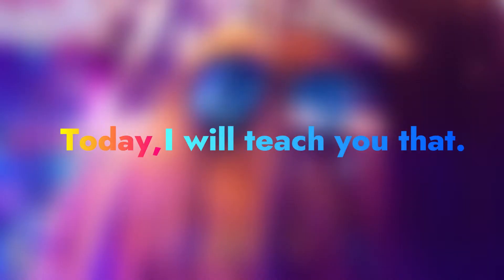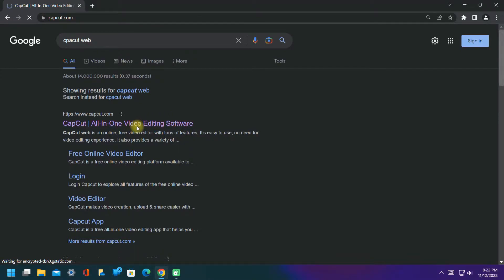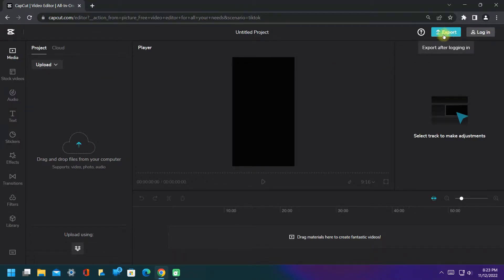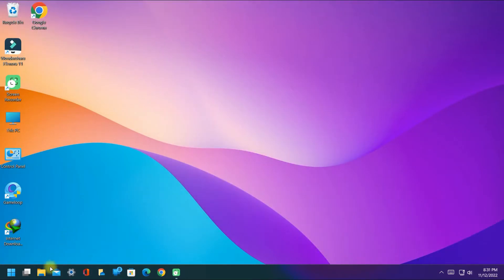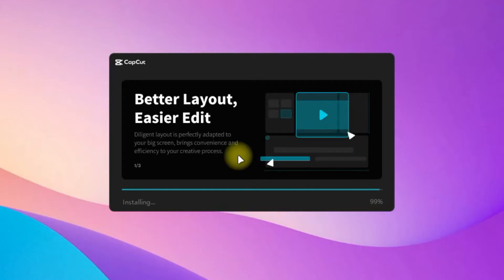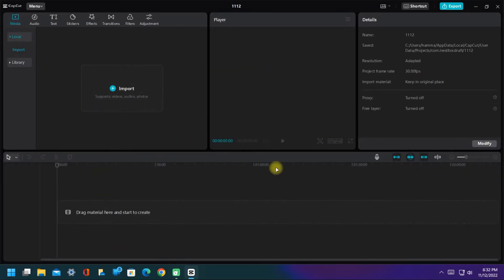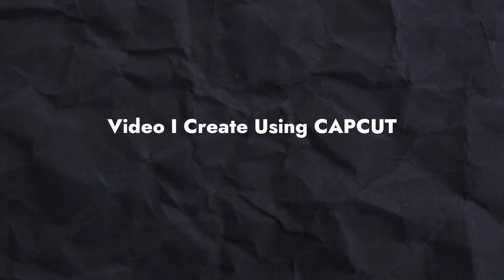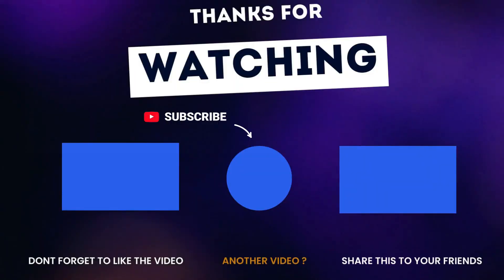How to Download/Install Capcut on PC without emulator for windows 7/10/11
I will show you that how actually Download & Install CapCut software on PC & Laptop for free. You can use it online by CapCut Web or Install the software for later uses. You can also install it from Microsoft Store.

Note: (MAC users) can also use it 'online' and (low-end PC users) can also if it is lagging.

KEEP SUPPORT
LIKE THE VIDEO FOR SUPPORT ME.